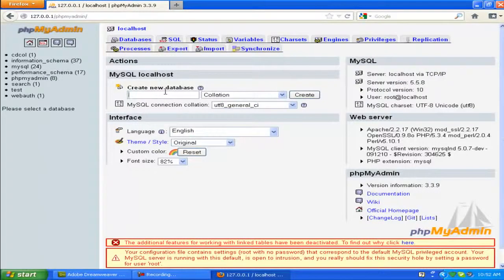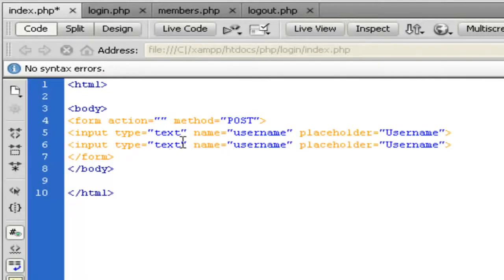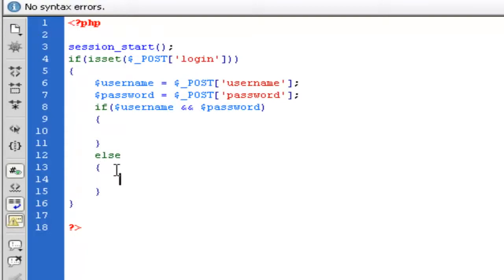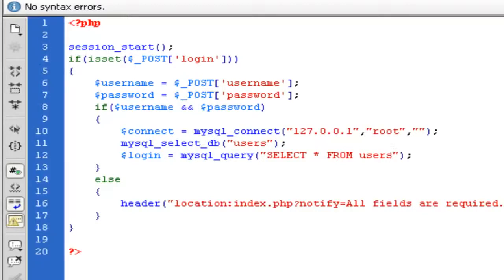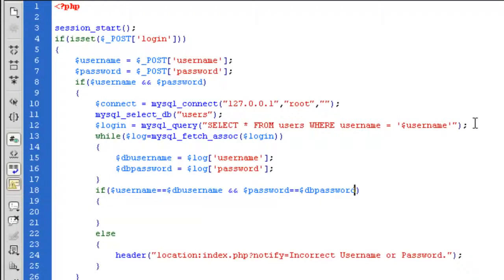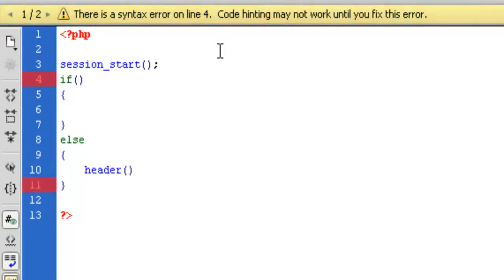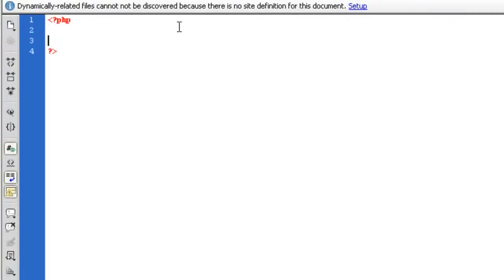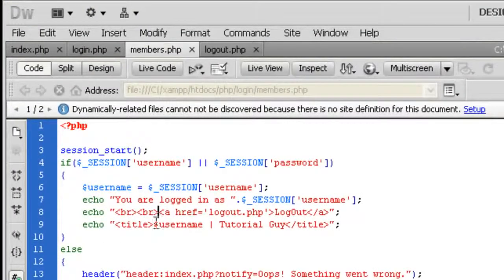Forgot Password 1